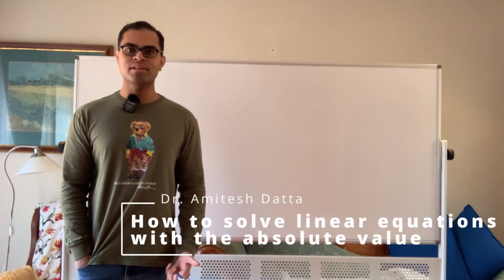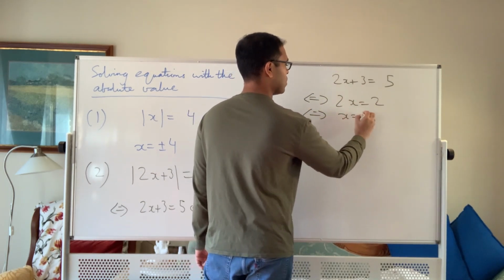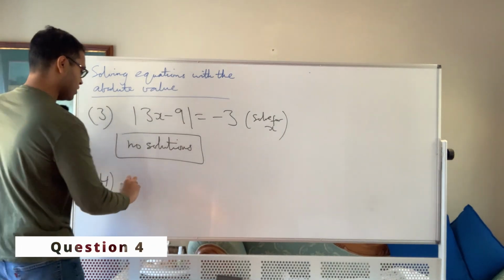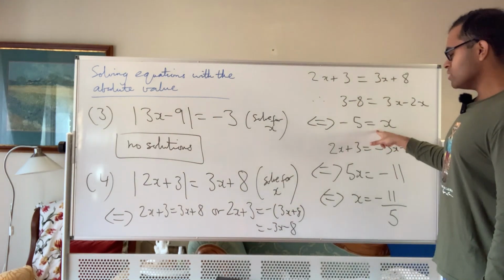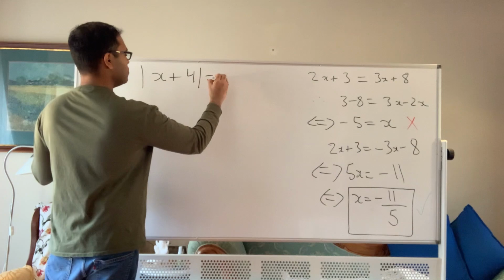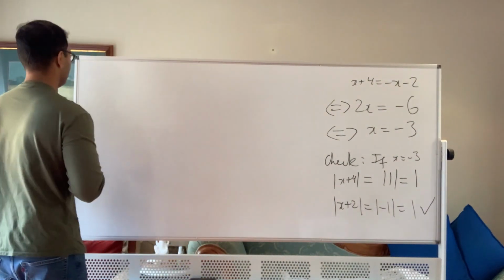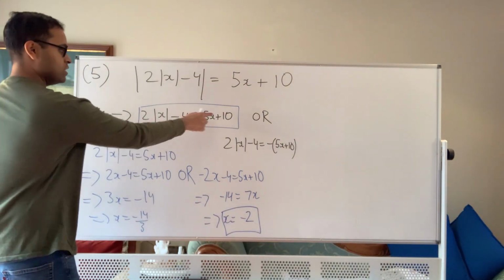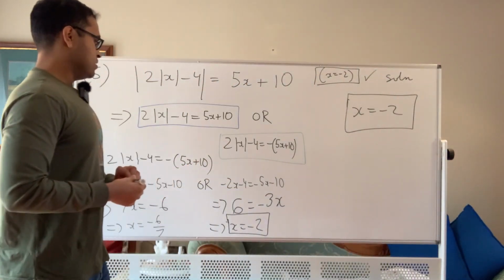Solve ANY linear absolute value equation: A MASTERCLASS!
A step by step math tutorial on how to solve linear equations with the absolute value thrown in at random places. The absolute value is common in precalculus and calculus (e.g., in solving inequalities, differentiation problems, integration problems etc.) and is important to master for high school and college students at all levels in order to answer a wide range of questions on homework, assignments, tests and exams. You will be confident with working with equations with the absolute value after watching this video.

We will:

- Recall the absolute value (distance to 0 on the number line) and use its definition to explain the basic methodology for solving equations with the absolute value
- Solve 5 representative linear equations with the absolute value thrown in at all possible places
- Solve tricky equations with the absolute value where we need to plug in our proposed solutions into the original equations to be completely sure that they work (and they might not)

If you enjoy this video, I would love if you could please like ✅ and subscribe 🎉, it means so much to help support me in my goal of creating free and accessible math education worldwide! 😊